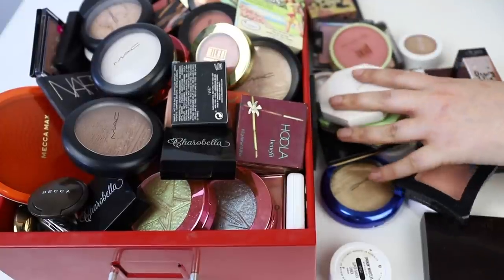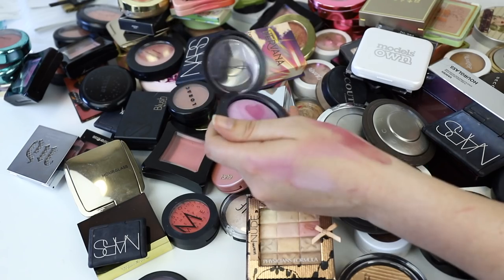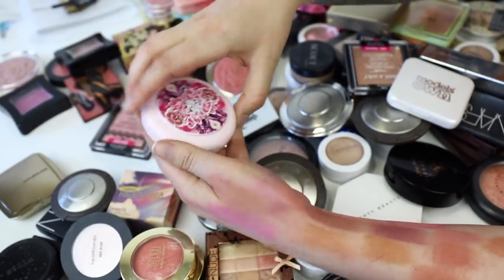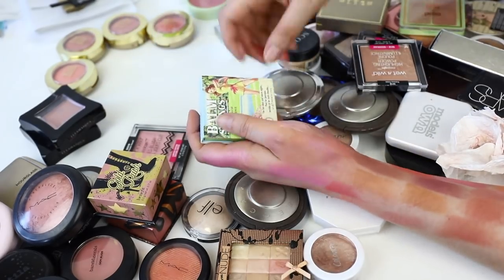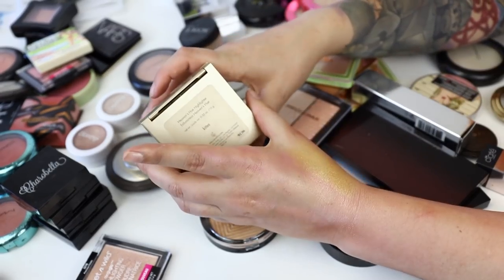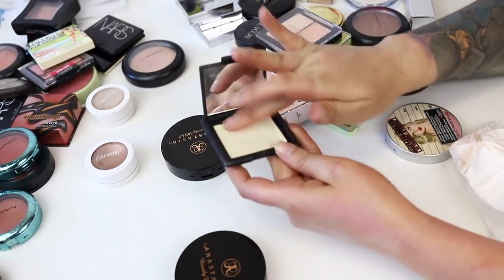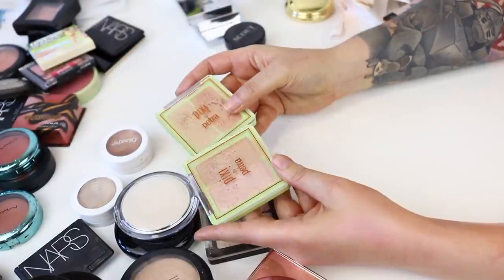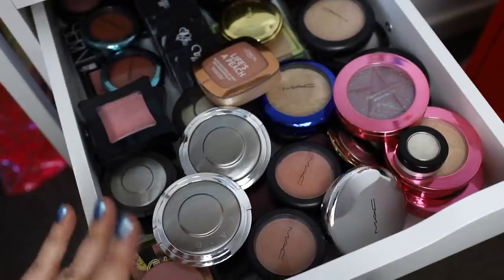MAKEUP DECLUTTER #2 bronzer/blush/highlighter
Welcome to my start of 2019 makeup declutter. This is the second of four videos that will be going up over the next two weeks. In this video I will be decluttering my face colour products - bronzers, blushes and highlighters

Kat Wilson
AUSTRALIA